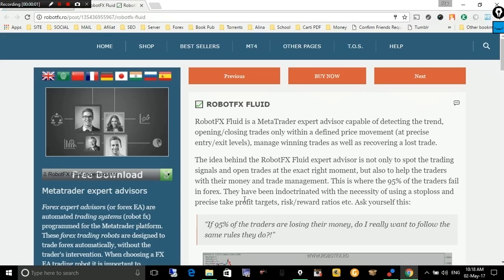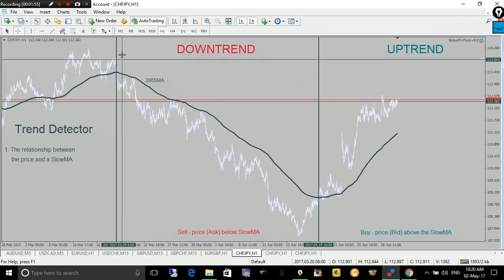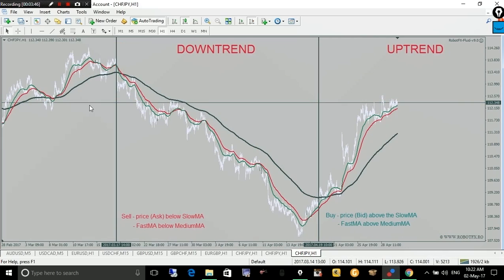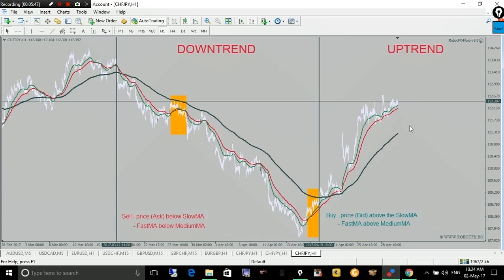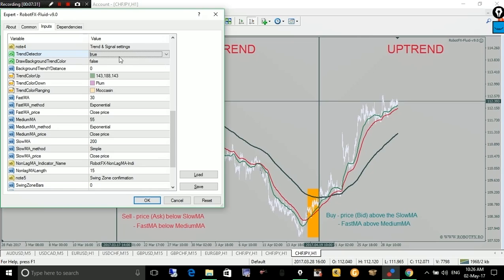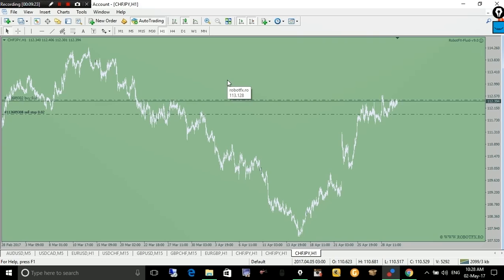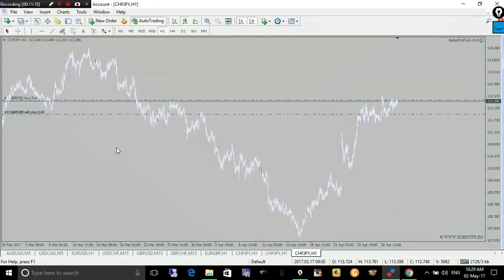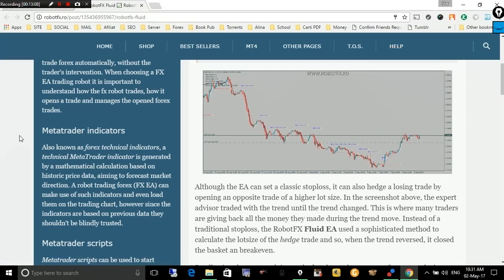RobotFX Fluid EA [1] - How to detect the trend using the Trend Detector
## RobotFX Fluid EA: Trend Trading & Loss Recovery (MT4/MT5)

**Master automated trend trading with the RobotFX Fluid Expert Advisor!** This versatile **MetaTrader EA** detects the trend using multiple moving averages and offers advanced features like **hedging**, martingale, and precise price trailing to ensure maximum trading efficiency.

Metatrader trend trading expert advisor that can trade with the trend, hedge, martingale, trail the price, and recover the losses of a losing trade (by hedging).

### Fluid Main Functions

1.  **Detect the trend:** Price position relative to a combination of simple and exponential moving averages.
2.  **Enter/Exit trades:** Uses a non-lag moving average indicator color change.
3.  **Hedge trades:** Hedge a trade/basket or use a classic stop-loss/take-profit to trail the price.
4.  **Manage trades:** Manage lot size, place stop-loss, take-profit, trail, break-even, martingale, etc.

This video explains how the **RobotFx Fluid expert advisor** for **Metatrader** can detect the **trend** and what are the criteria used to establish whether the trend is an **uptrend** or a **downtrend**.

Technically speaking, for the EA to trade with the trend, the `TrendDetector` must be set to `true`. When this is the case, the EA will:

* **Buy** - if the price is above a **slow moving average** and a **fast moving average** is above a **medium moving average**.
* **Sell** - if the price is below a **slow moving average** and a **fast moving average** is below a **medium moving average**.

The following settings are explained: `TrendDetector`, `DrawBackgroundTrendColor`, `BackgroundTrendYDistance`, `TrendColorUp`, `TrendColorDown`, `TrendColorRanging`, `FastMA`, `FastMA_method`, `FastMA_price`, `MediumMA`, `MediumMA_method`, `MediumMA_price`, `SlowMA`, `SlowMA_method` and `SlowMA_price`.

### Video Q&A

This video might answer the following FX trading questions:

How to trade robotfx?
How to trade metatrader?
How to trade robotfx fluid?
How to trade hedge?
How to trade how to hedge?
How to trade forex hedging?
How to trade hedging strategy?
How to trade hedge expert advisor?
How to trade fluid?
How to trade expert advisor?

RISK WARNING: Trading is high-risk. This video is for educational demonstration of how the RobotFX.org tools function. We do not guarantee their performance—past results are not future promises. Use at your own risk.